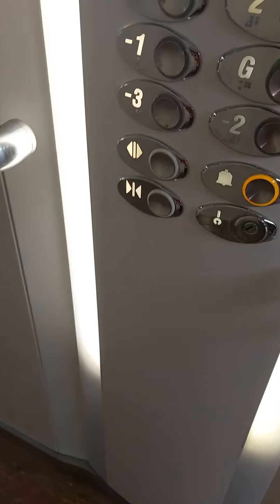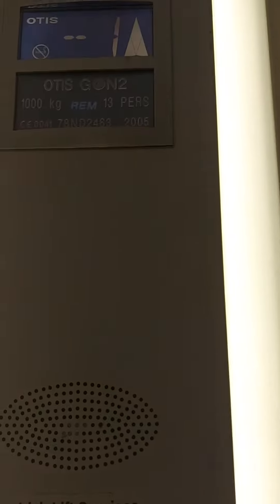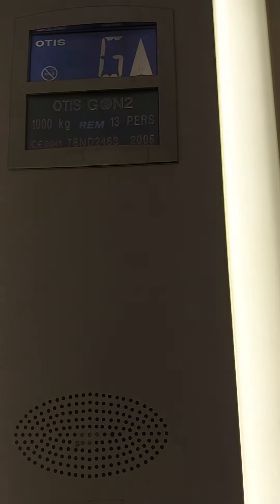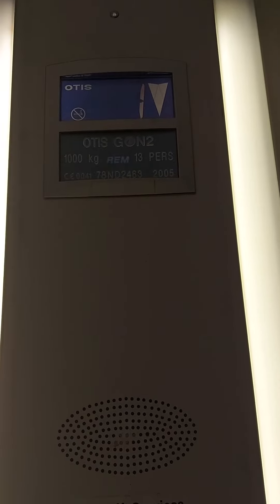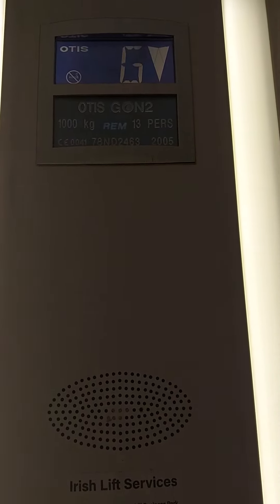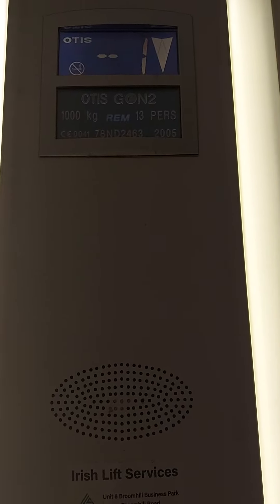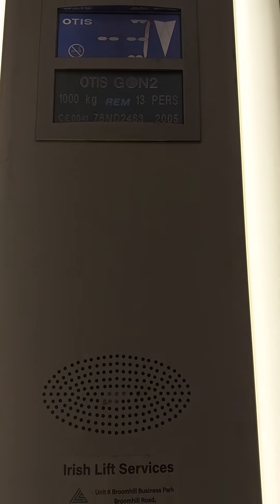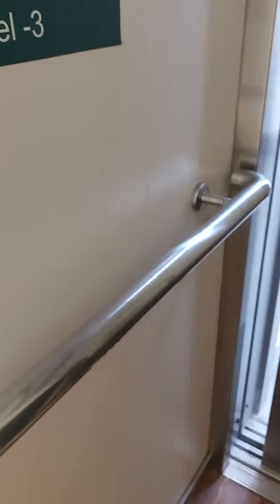Elevator at Scally's Place Letterkenny